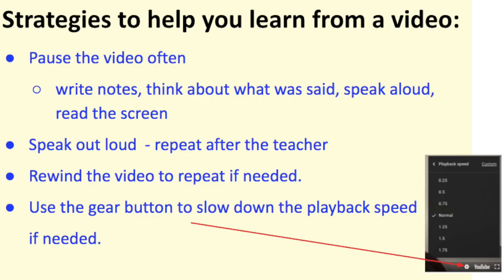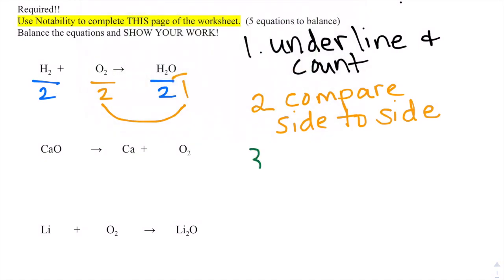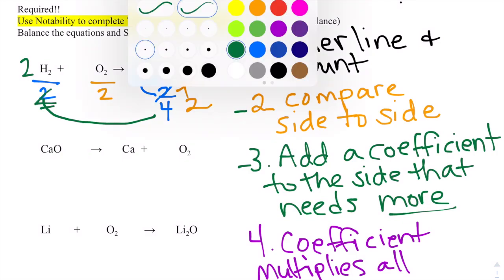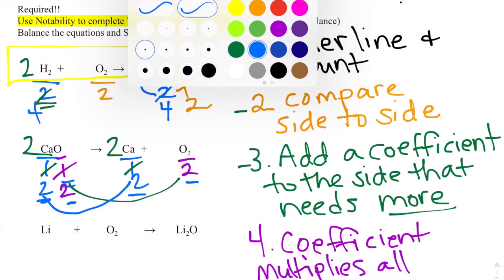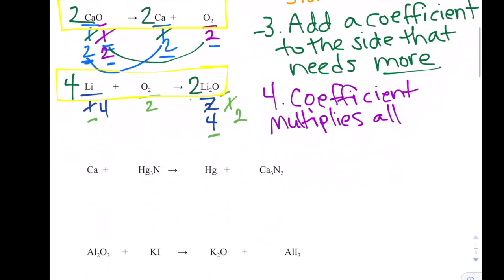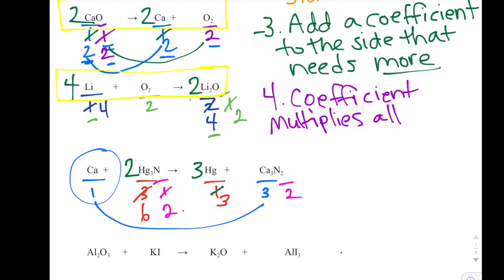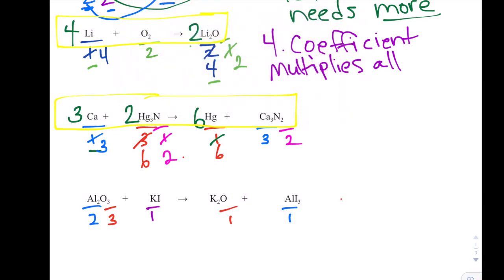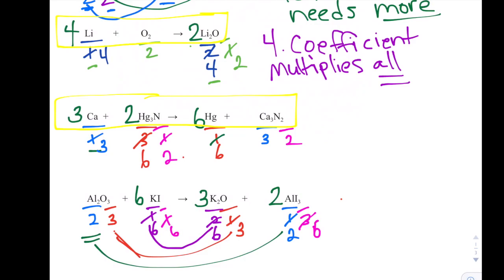Help for Practice Test Balancing Equations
This video is about Help for Practice Test Balancing Equations